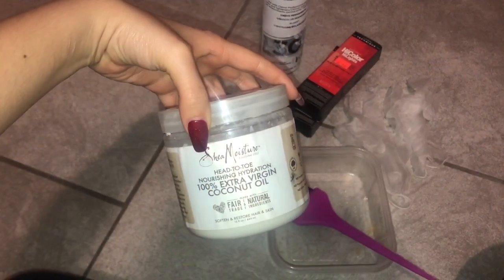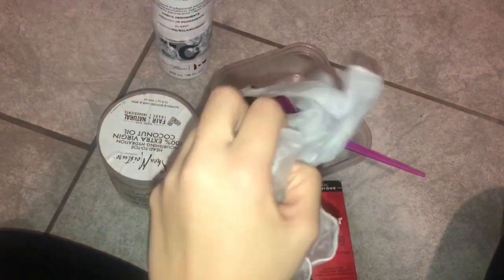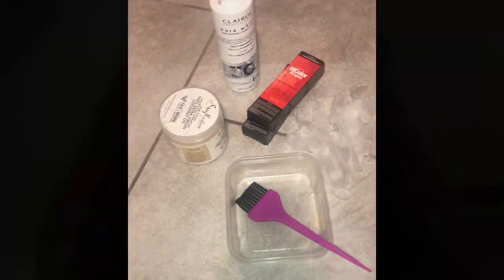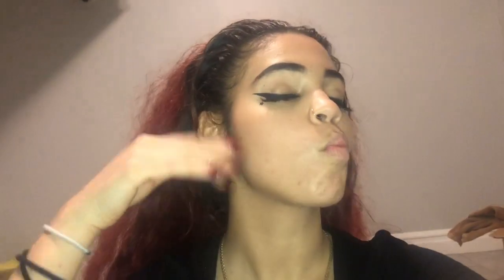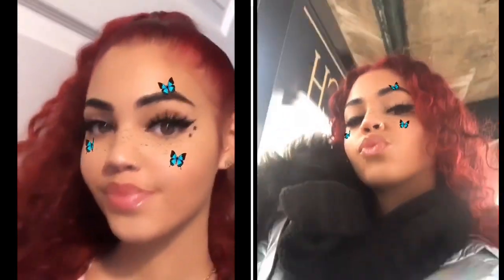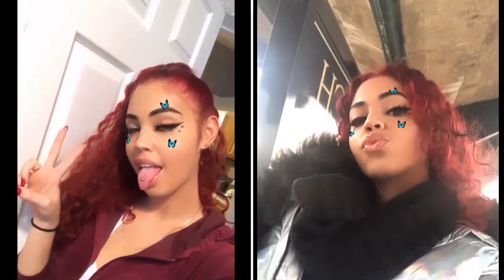How to Dye dark hair Red WITHOUT bleach using Loreal Techniques Hi color in Magenta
Hey guys here’s how I dye my hair red without actually bleaching it first.

The dye I use is called L’Oreal techniques hi color (Magenta). Mixed with 30 vol developer. It’s meant for dark hair so it would definitely show.

Feel free to message me about any questions or concerns.

Muddy Body Promo: Brookie10